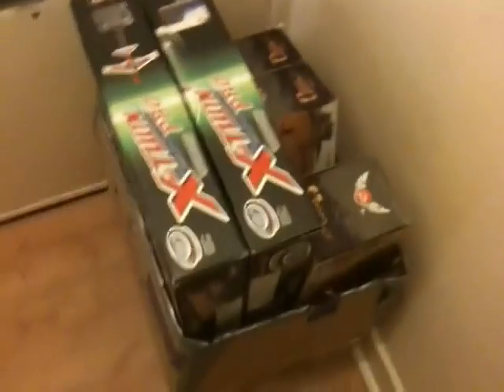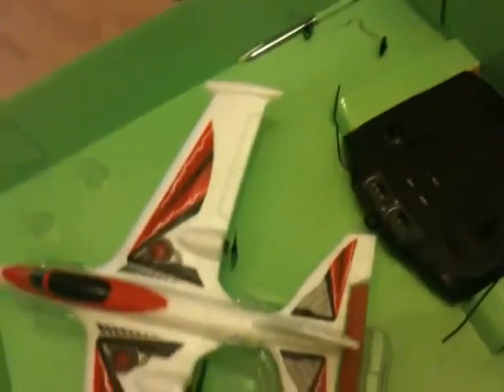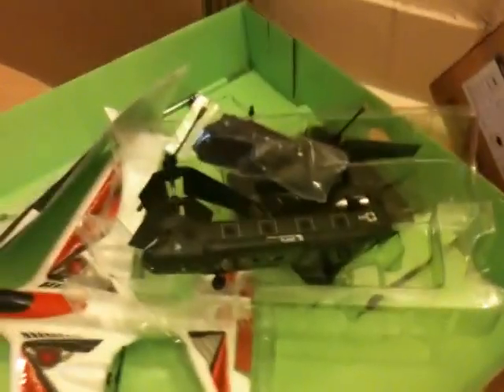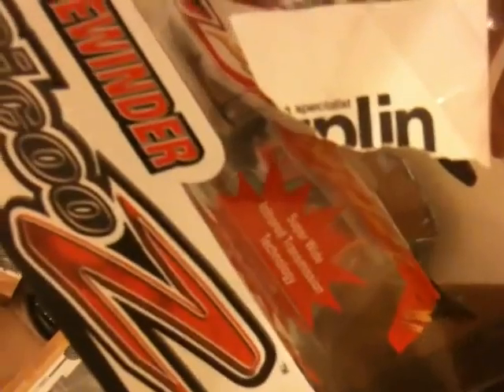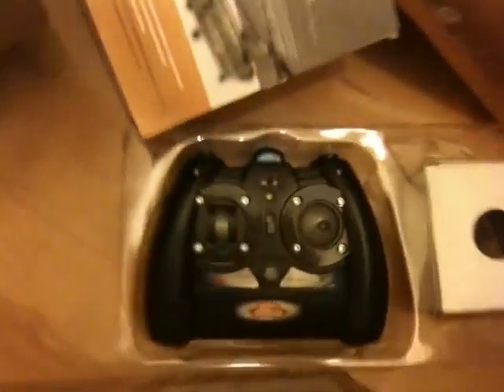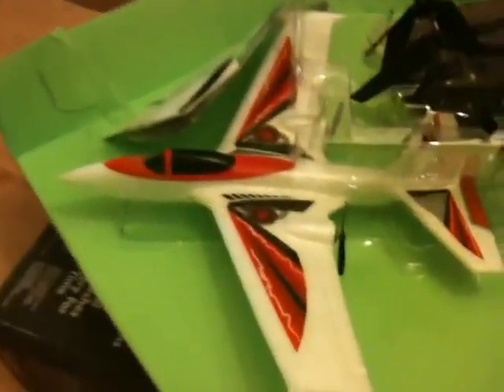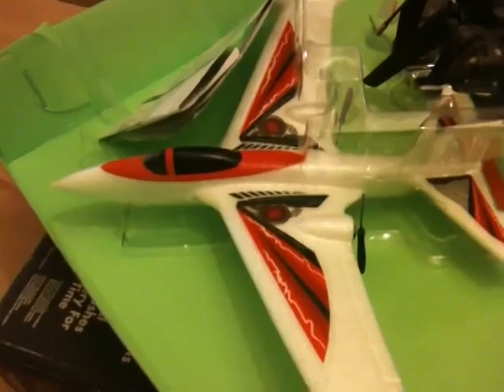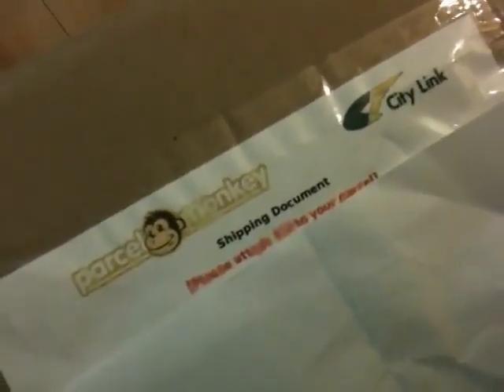2nd purchase from eBay Robbie83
This is the unboxing of a load of things i bought from eBay seller
"robbie83"
they use citylink at a good discount, up to 10Kgs on a 24Hr service for £5.99 plus VAT
My first oder from robbie83 I had sent with sent it now
they use parcel force at a good discount, up to 30Kgs on a 24Hr service for £11.99

In this box I bought

3x syma chinook (1 of 4 rotas not spinning on all 3)
2x Silverlit X-Twin Pro Plane (spares and repairs)
10x picooZ Sidewinder heli (slipping cog fault, not charging etc)
24hr postage included

Total £35.

I'll be using all the things shown in this video in upcoming tutorials and projects.